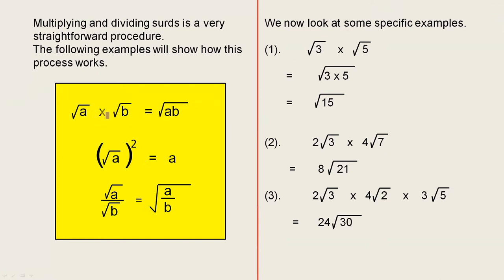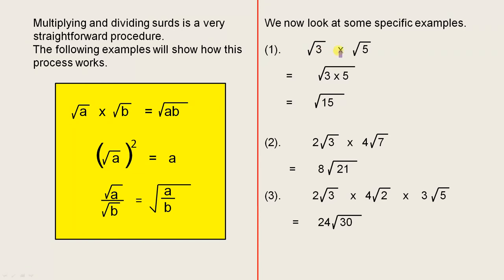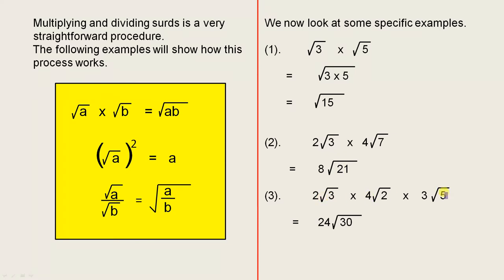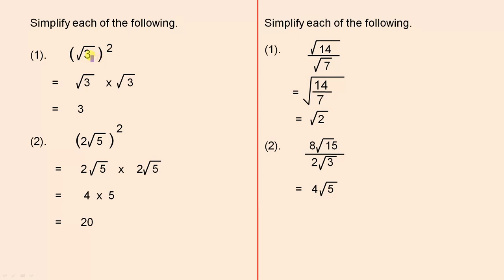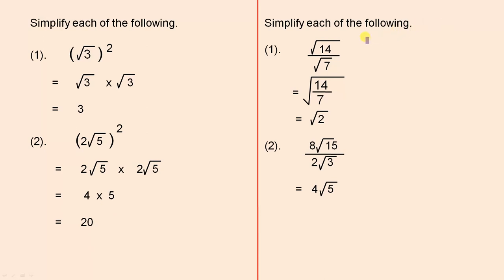Multiplying and Dividing Surds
This video shows how to multiply and divide surds.